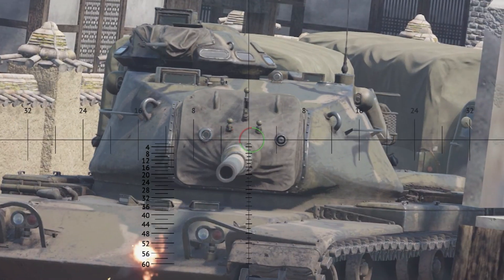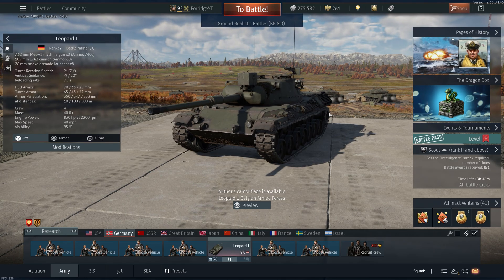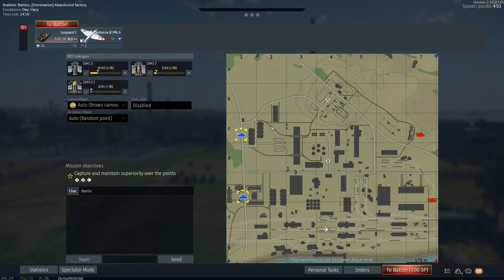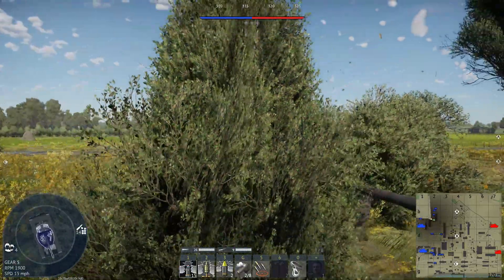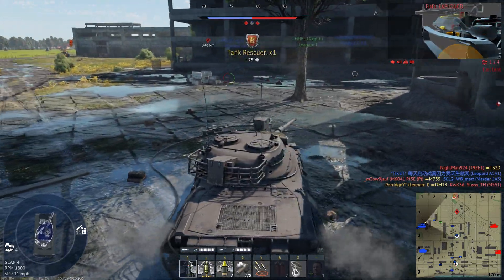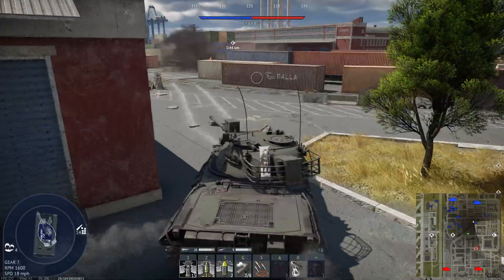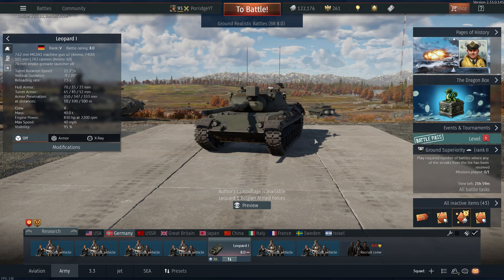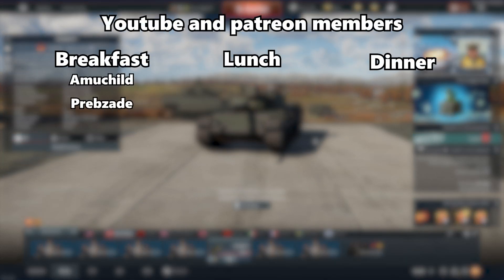I LOVE German engineering - Leopard 1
German engineering

FOLLOW ME ▼

porridge